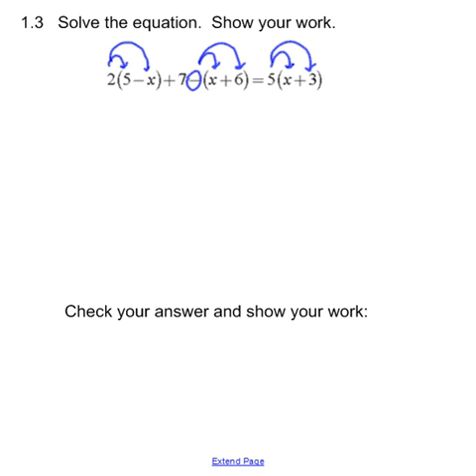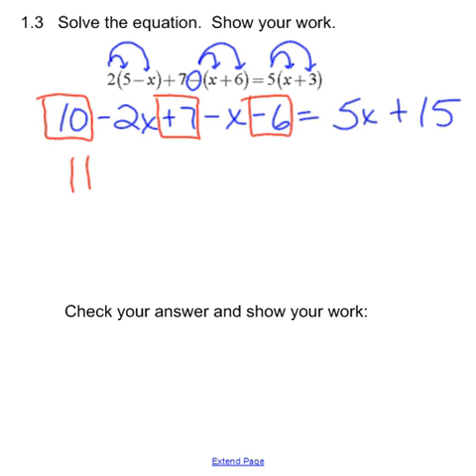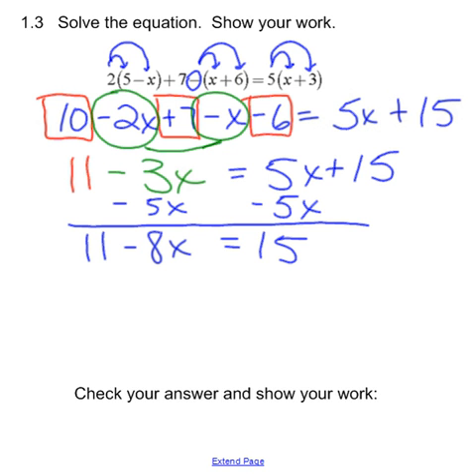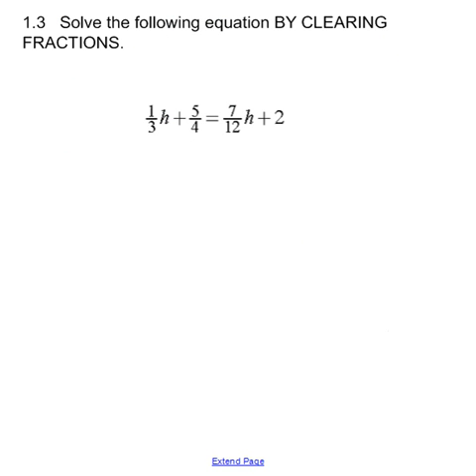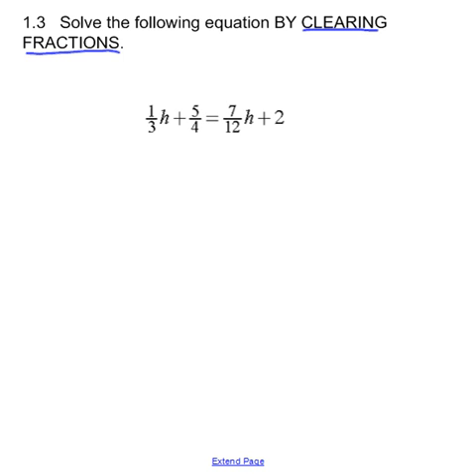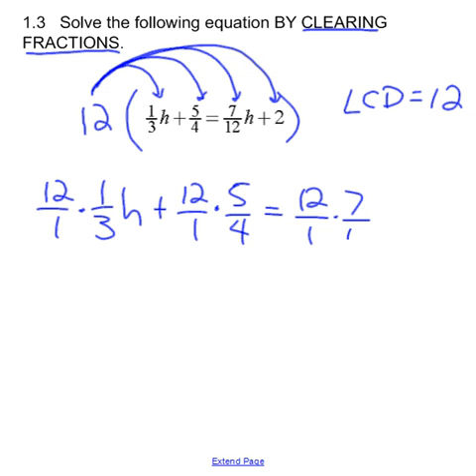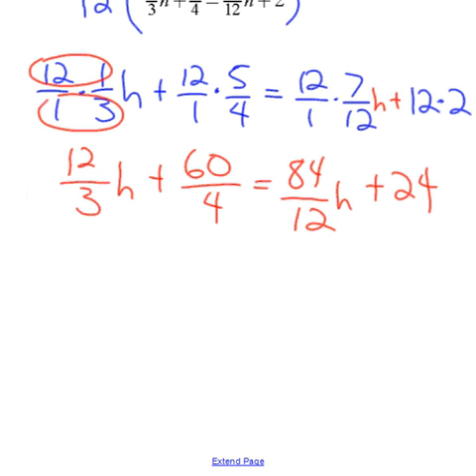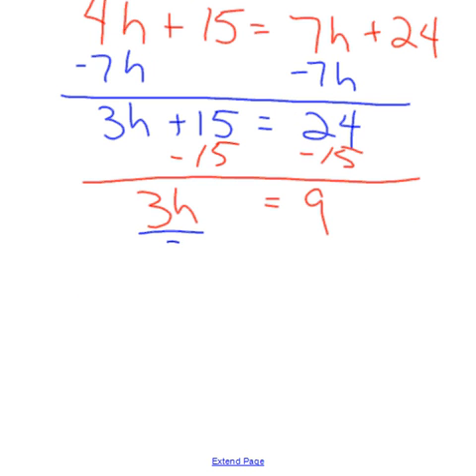65 Mod 1 Review Sec 1.3